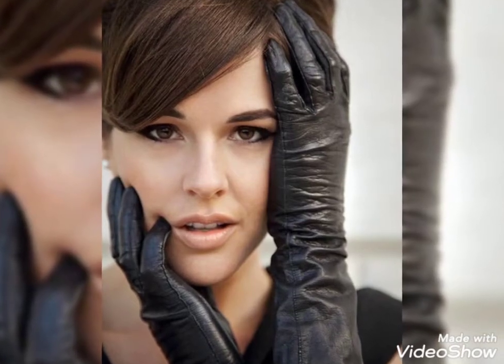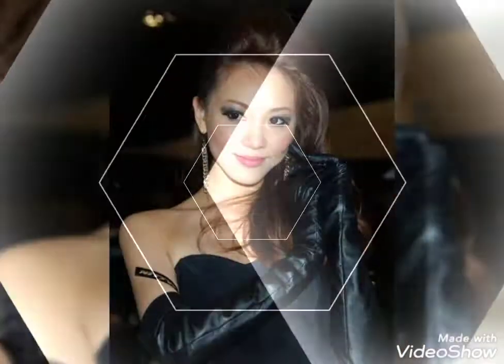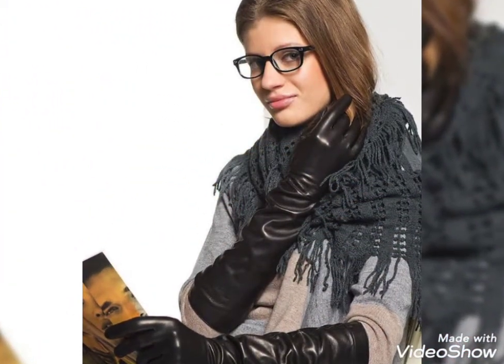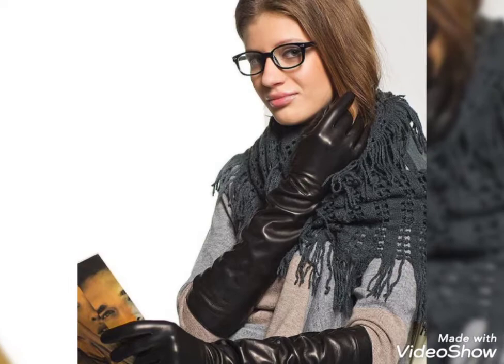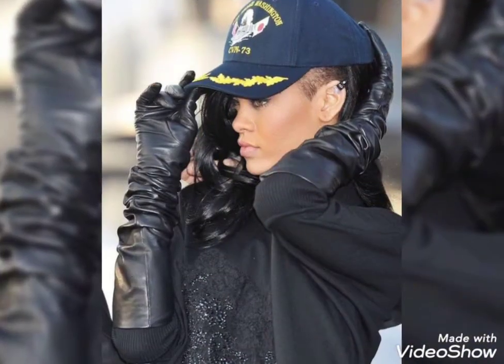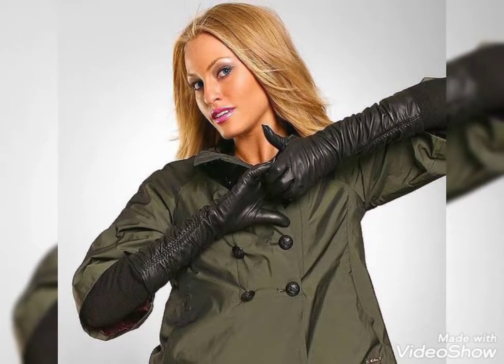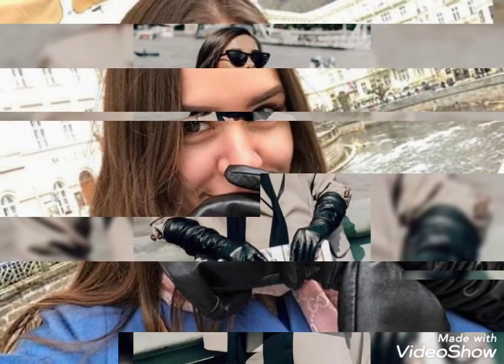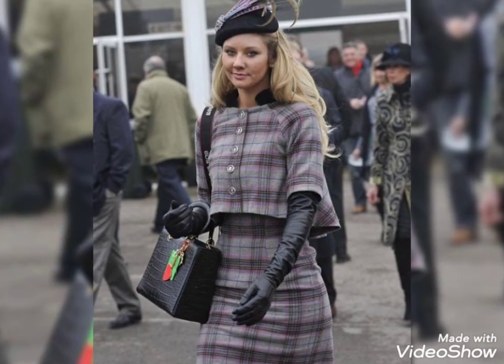phenomenal and beautiful leather latex long gloves designs ideas